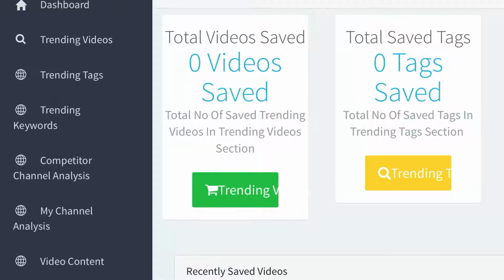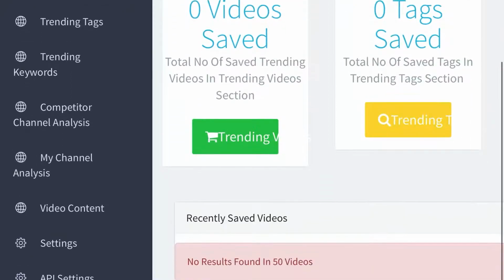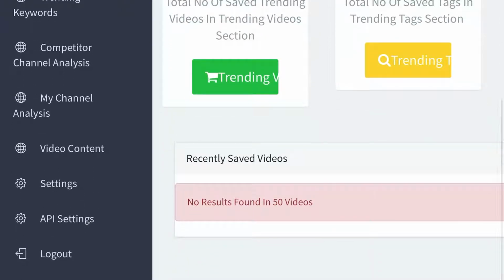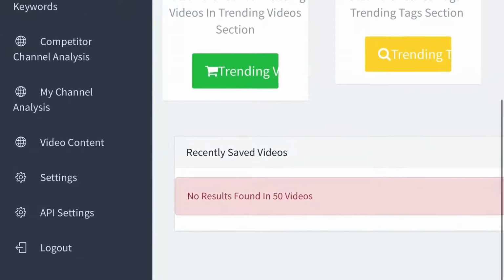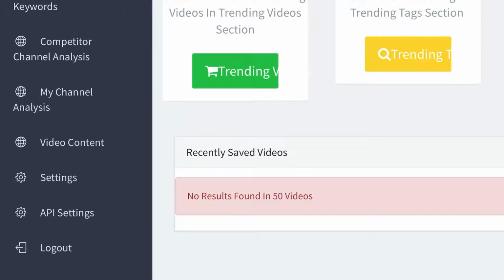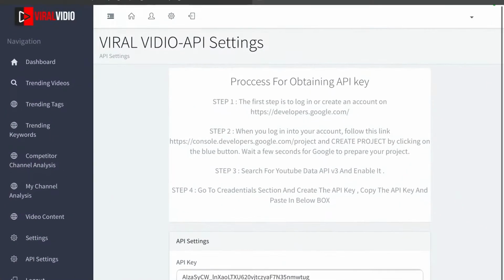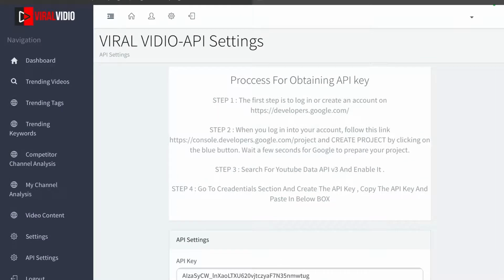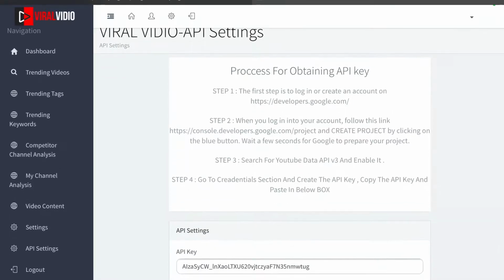Viral Vidio Tutorial - Dashboard